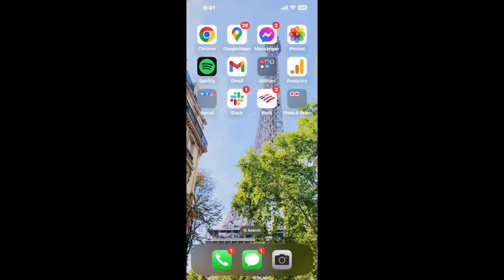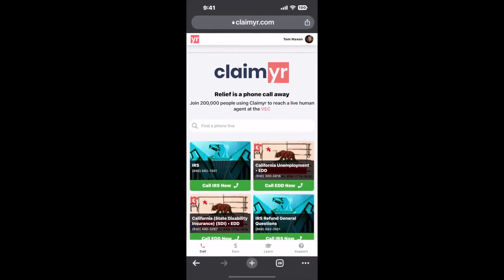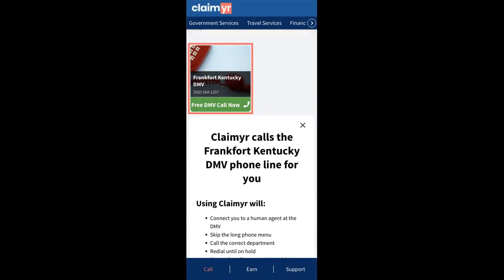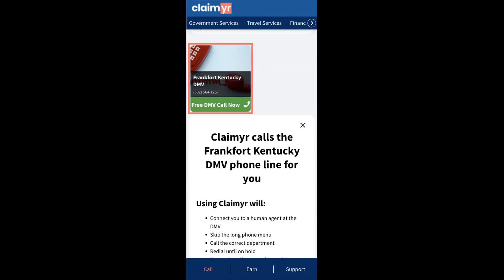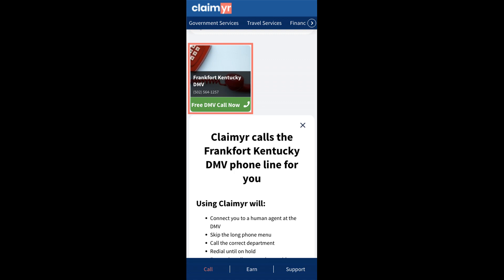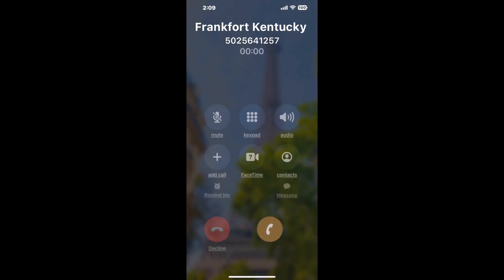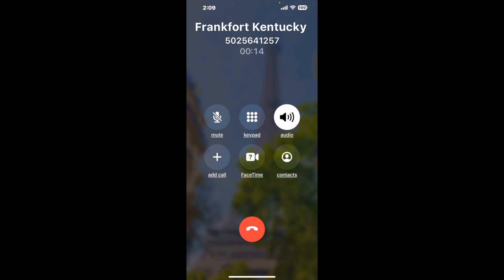Frankfort Kentucky DMV Phone Number - How To Reach A Live Person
Frankfort Kentucky DMV Phone Number Update - how to call Frankfort Kentucky DMV and get a live human agent on the phone.

    How can I speak to a live person at Frankfort Kentucky DMV?

    There are two methods to reach a live person:

    - 1.) by calling manually over and over again, get on a long hold, and then hope the call doesn't drop -- and I'll show you how to do that,
- 2.) use a calling tool that dials for you, stays on hold, and forwards a call to your phone number when an agent is on the line. (RECOMMENDED)

    - **Step 2**: select/search for "Frankfort Kentucky DMV "
    - **Step 4**: kick back, relax, and wait for your phone to ring with a Frankfort Kentucky DMV agent on the line!

    What is the best time to call Frankfort Kentucky DMV ?

    The best time to call Frankfort Kentucky DMV  is Wednesday and Thursday afternoons. ⚠️**WARNING**⚠️: please beware that you often need to dedicate an entire day to dialing over and over **just to get on hold**. Also, Frankfort Kentucky DMV is notorious for *dropping calls even when you finally do get on hold*! So if you decide to start calling mid-week, due to excessive call volume, you may not be able to reach an agent until the following week or longer.

If you don't consider calling Frankfort Kentucky DMV a full-time profession, consider using a calling tool such as Claimyr to guarantee a callback with an agent on the line with zero hold time.